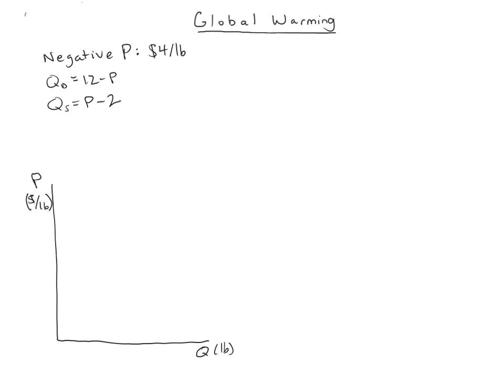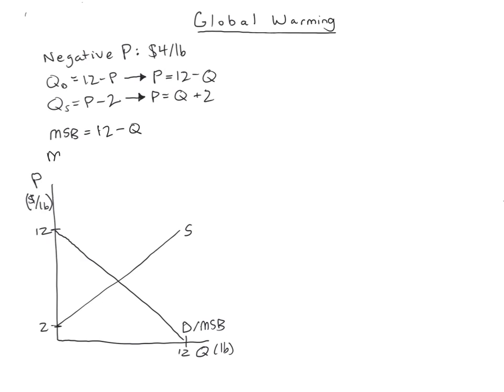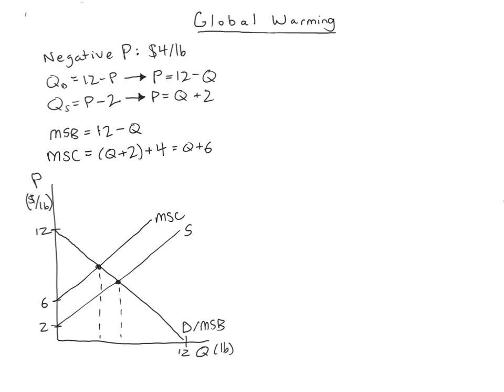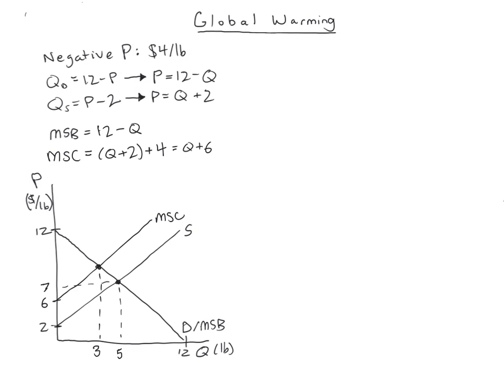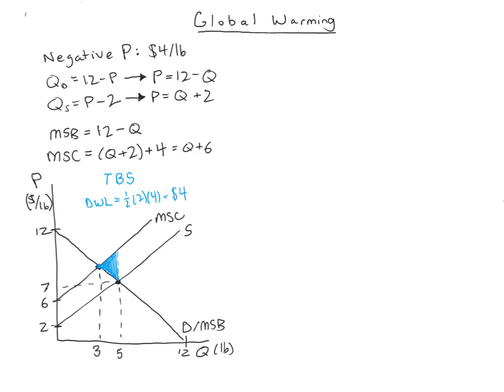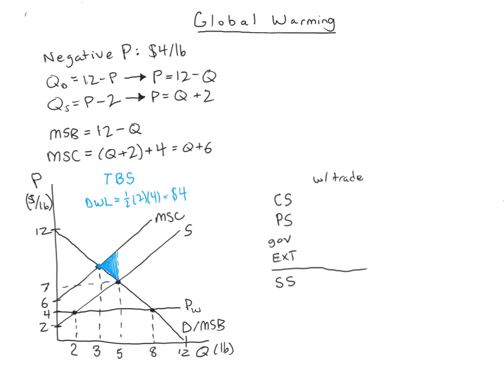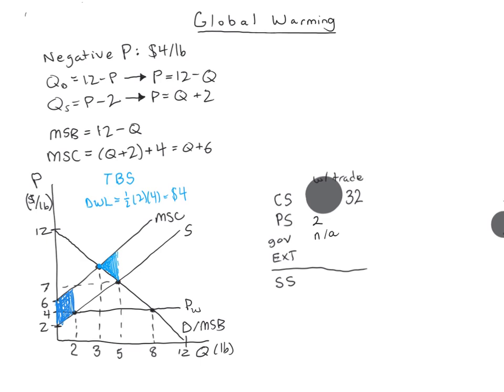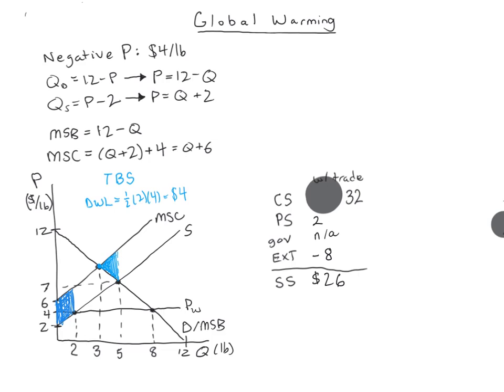Global Warming (Externalities review)